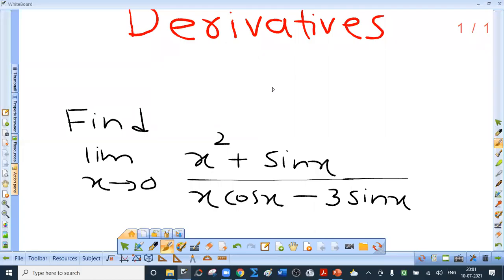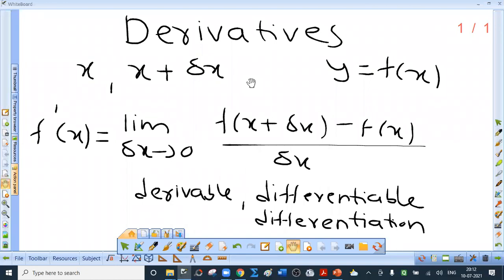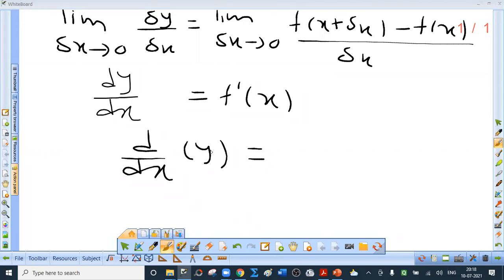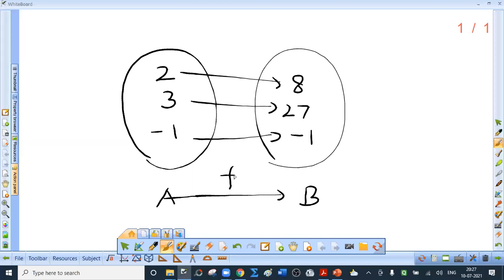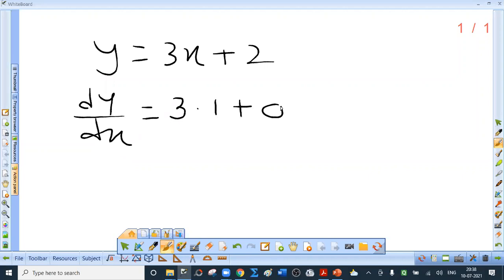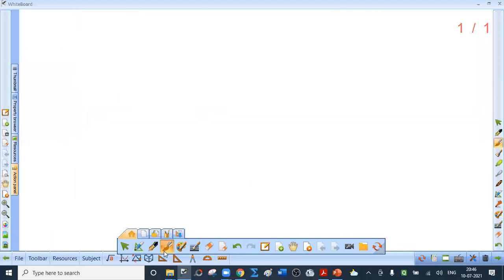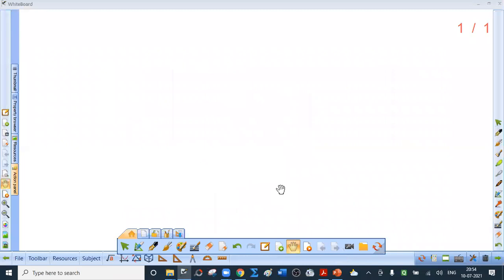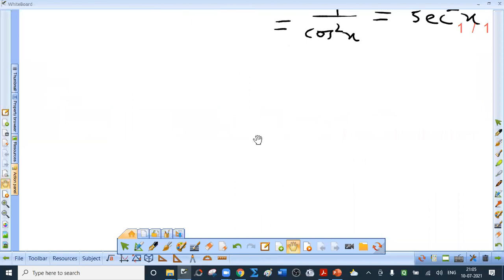BASIC DERIVATIVE ( FOR 11th PHYSICS )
11th std Physics students need basic Derivatives in the beginning only. This lecture will help student to understand this concept.